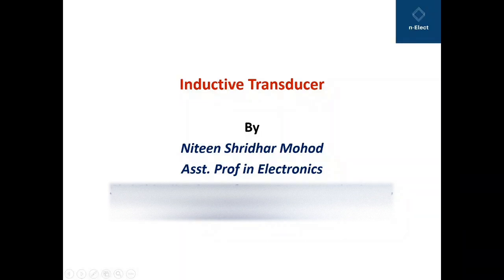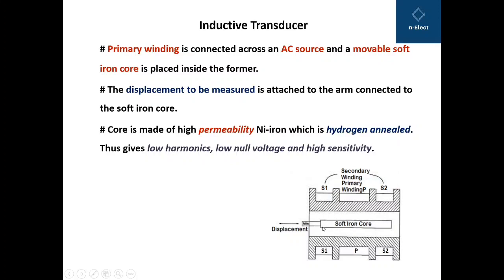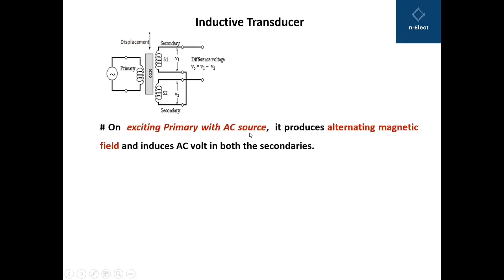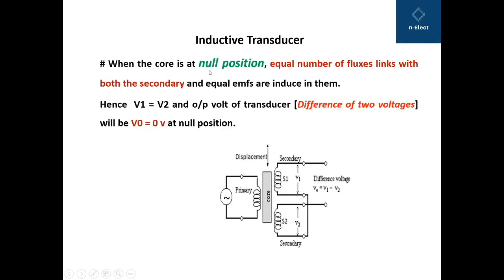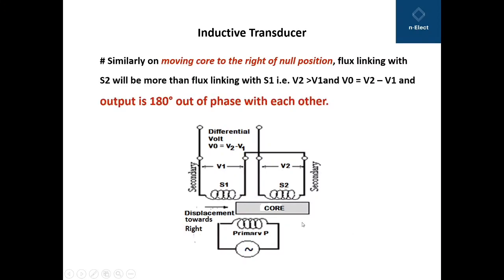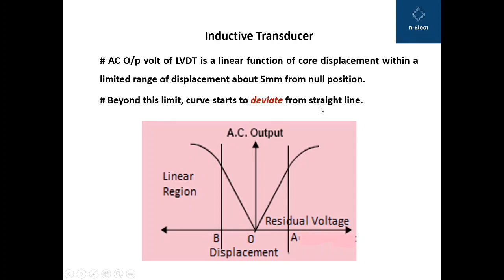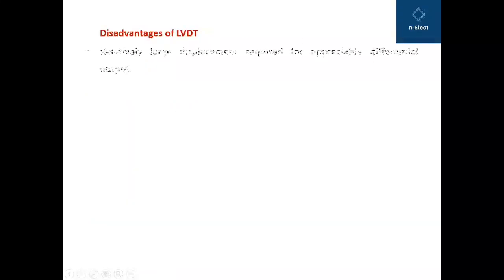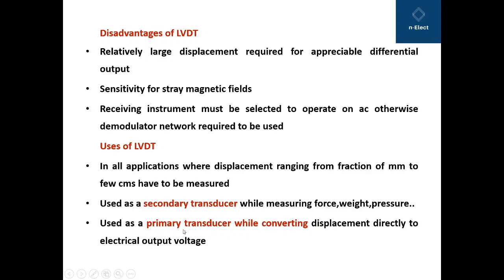S-V 1.6 Inductive Transducers | Electronics | Niteen Mohod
-- Inductive Transducers | Electronics | Niteen Mohod --

This video will proved to be helpful for BSc Final year students as well as Engineering and Polytechnic students especially with Electronics and EnTC branches, which helps them to understand this  topic from scratch and in an easiest way.

Link for ;

-Generalized Instrumentation System

-Primary and Secondary Transducers is;

-Active and Passive Transducers

-Analog and Digital Transducers

-Resistive Transducers

HAPPY LEARNING..!!

NiteenMohodInductive Transducers | Electronics | Niteen Mohod

This video will proved to be helpful for BSc Final year students as well as Engineering students especially with Electronics and EnTC branches, which helps them to understand this  topic from scratch and in an easiest way.

Link for ;

-Generalized Instrumentation System

-Resistive Transducers

HAPPY LEARNING..!!

NiteenMohod- Inductive Transducers | Electronics | Niteen Mohod

Link for ;

-Generalized Instrumentation System

-Resistive Transducers

HAPPY LEARNING..!!